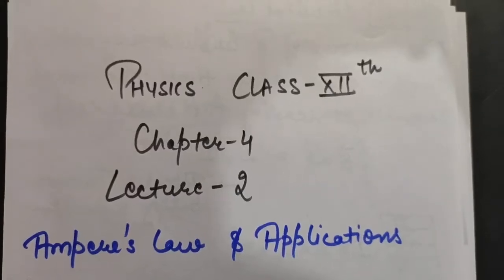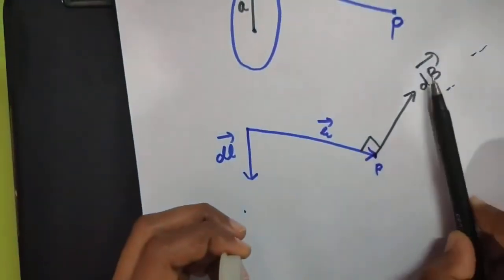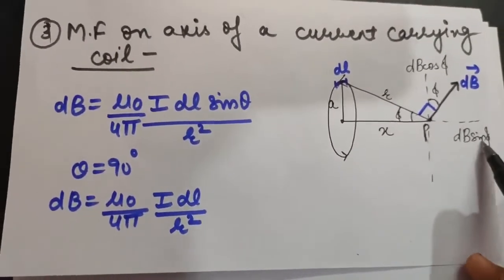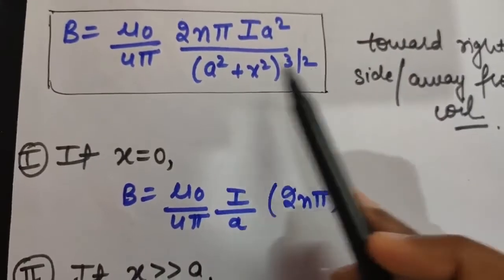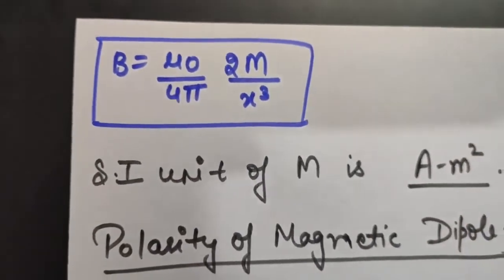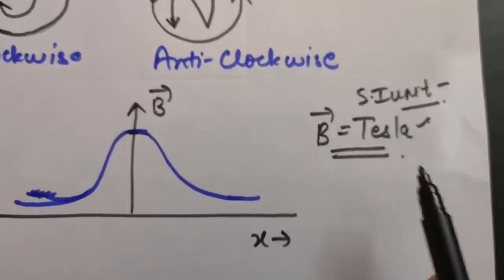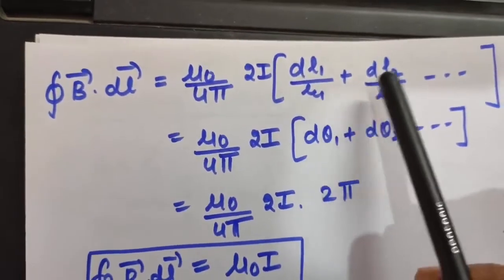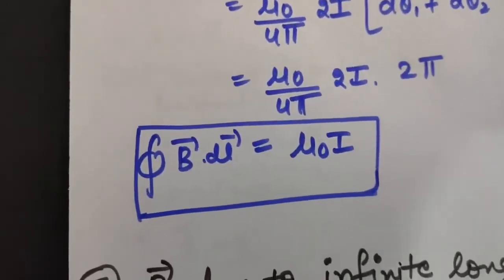Class-12th, Physics, Ch -4, Lecture-2 and Homework Solutions of Lecture- 1